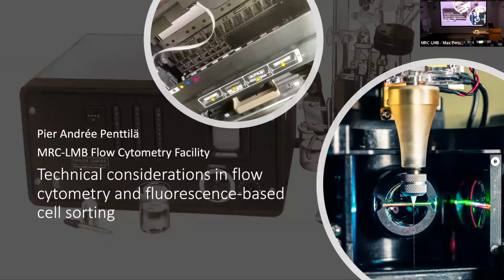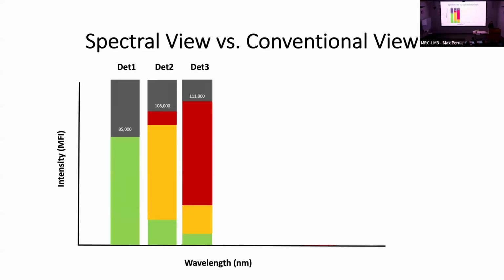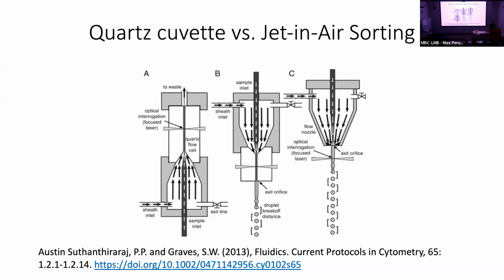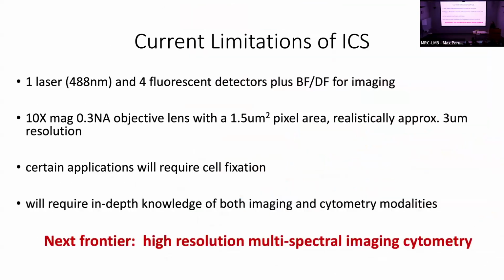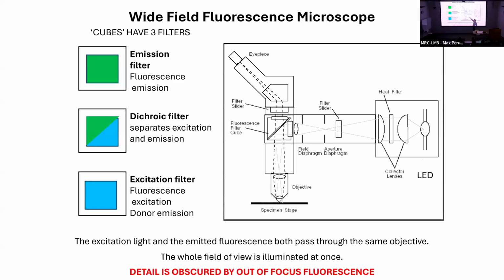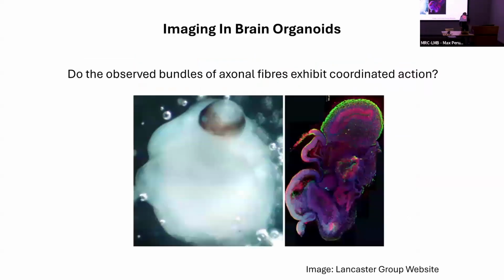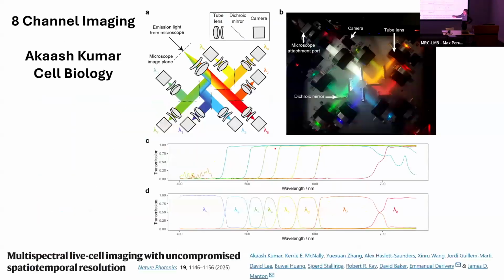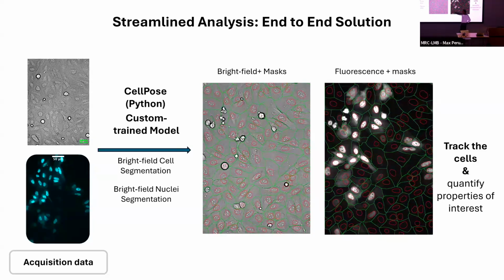[TALK 2] Can I sort it? Can I image it? Pier Andrée Penttilä and Nick Barry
Technical considerations in flow cytometry and fluorescence-based cell sorting
Speaker: Pier Andrée Penttilä, MRC Laboratory of Molecular Biology, UK

Light microscopy
Speaker: Nick Barry, MRC Laboratory of Molecular Biology, UK

In this video, Pier Andrée Penttilä explains what flow cytometry is and how cells can be sorted.  She compares and contrasts fluorescence microscopy with flow cytometry in terms of special context, types of data, information gained and types of experiments. She compares conventional and spectra optics. She describes the two main types of sorting systems which use either jet-in-air or a quartz cuvette and highlights the importance of nozzle size. Finally, she looks to future developments including imaged based sorting.

In the second half of the video, Nick Barry gives an overview of using light and confocal microscopy to image at all scales. He explains the distinction between magnification and resolution. He emphasises the use of reference channels when doing fluorescence microscopy for future data analysis. He discusses the issues that need to be considered when doing either fixed or live samples. He then describes super-resolution microscopy. Finally, he considers image analysis and the use of trained neutral networks.

The LMB Flow Cytometry Facility is a core laboratory for all LMB researchers to use and gives the ability to characterise, quantify and separate cell populations on the basis of surface and intracellular markers.

The Flow Cytometry Facility is managed by Pier Andrée Penttilä.

The LMB Light Microscopy Facility supports a diverse range of light microscopy imaging techniques within the LMB including single molecule fluorescence applications, high content screening, confocal microscopy, and intravital imaging using multiphoton excitation. In addition to commercial systems, the facility is building new instruments such as a light sheet microscope. The facility is primarily intended for hands-on research by students, postdocs, and group leaders, who prepare specimens, and operate the microscopes. Light Microscopy supports users in advice, training, assistance in imaging processing, and through the development of custom analysis software tailored to a specific application.

You can find more videos from the LMB 2025 Solving Problems with Molecular Techniques series

00:00 - Flow cytometry by Pier Andrée Penttilä
17:03 - Fluorescence-based cell sorting by Pier Andrée Penttilä
31:55 - Flow Cytometry Facility at the LMB
34:49 - Light Microscopy Facility at the LMB
35:52 - Light microscopy by Nick Barry